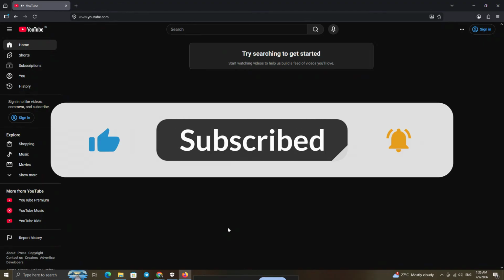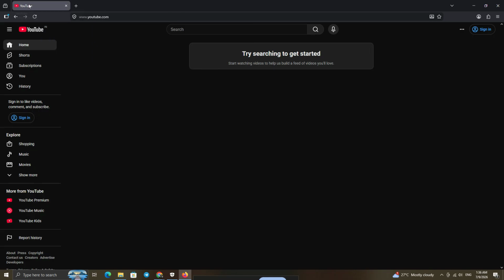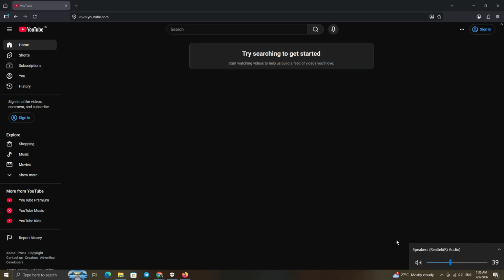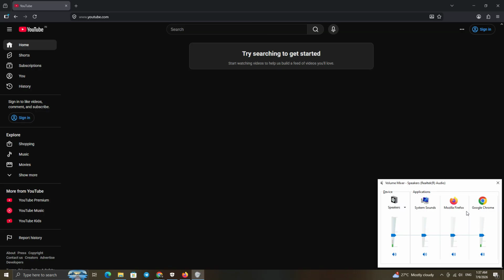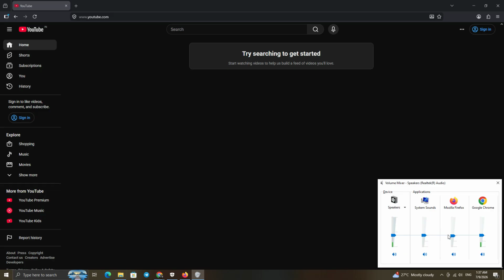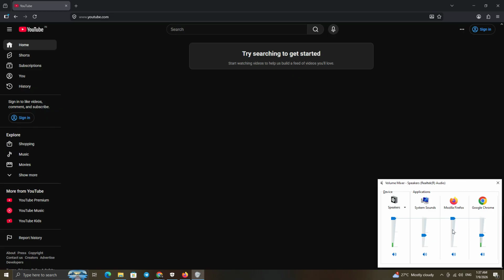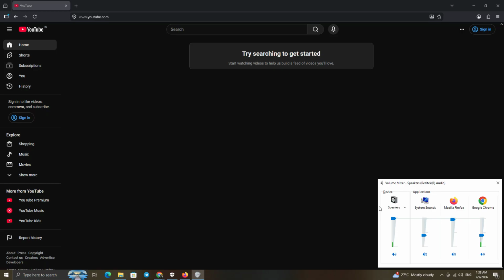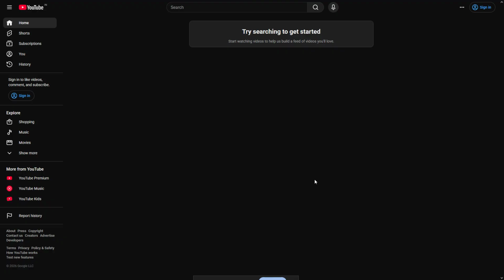Fix Firefox Not Producing Any Sound When Watching A Video (Easy Guide)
Fix Firefox sound issues fast with this simple step-by-step tutorial. Learn how to unmute the tab, check system volume, and adjust the Firefox volume mixer settings to restore audio.

🕚Timestamps:
0:00 Intro
0:14 Unmute The Firefox Tab
0:40 Check System Volume
1:05 Open Volume Mixer
1:33 Adjust Mozilla Firefox App Volume
2:01 Select The Correct Output Device
2:28 Final Recap And Outro

✍️What You'll Learn In This Video:
• How To Unmute A Firefox Tab
• How To Check System Volume For Browser Audio
• How To Open Volume Mixer For Firefox
• How To Fix Mozilla Firefox App Volume Settings
• How To Select The Correct Audio Output Device
• How To Troubleshoot Firefox No Sound On Video Playback

💡Pro Tips:
• Refresh the page after changing audio settings to reinitialize playback.
• Test sound in another browser to confirm whether the issue is Firefox-specific.
• If you use Bluetooth headphones, reconnect them and reselect the output device.
• Restart Firefox after changing system audio settings for the cleanest reset.